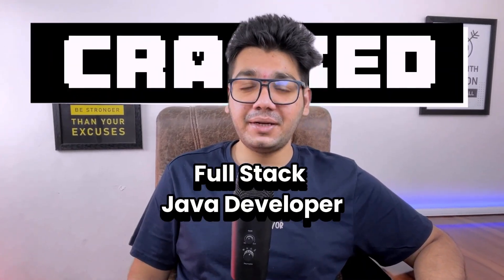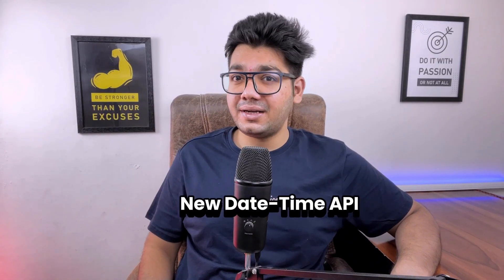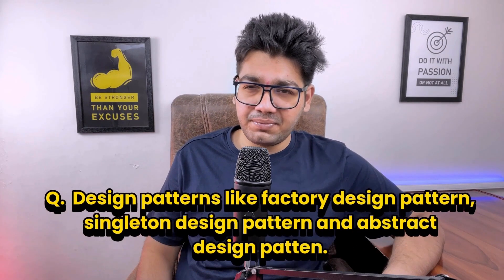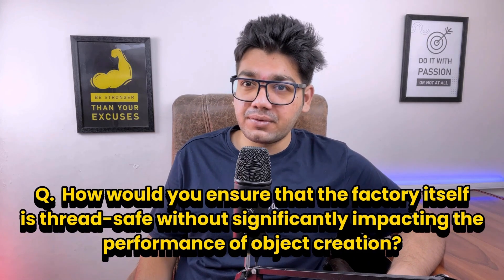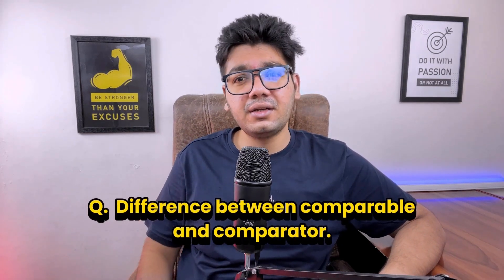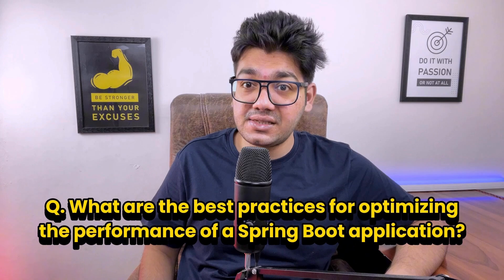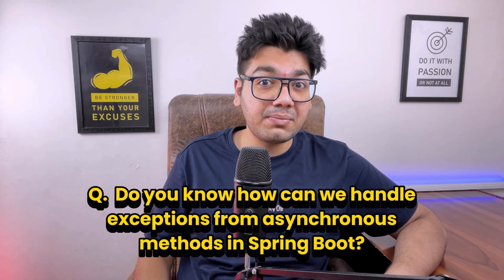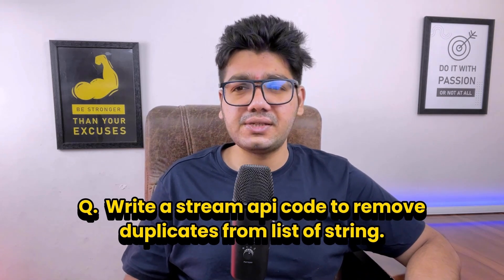Wipro Java Developer Interview Experience & Questions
I would recommend you to get above Interview Preparation kit and crack any interview [99% Chance]